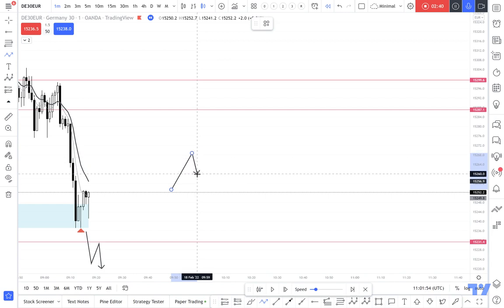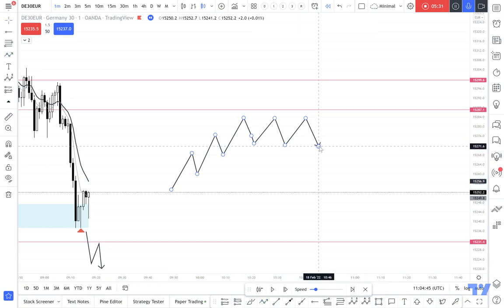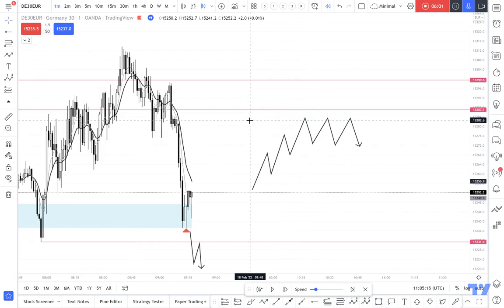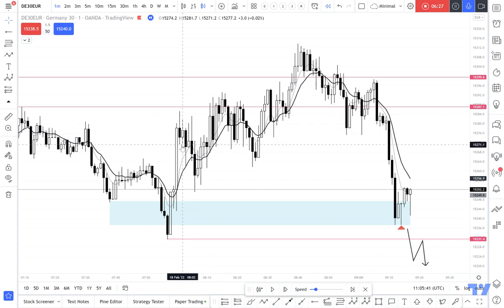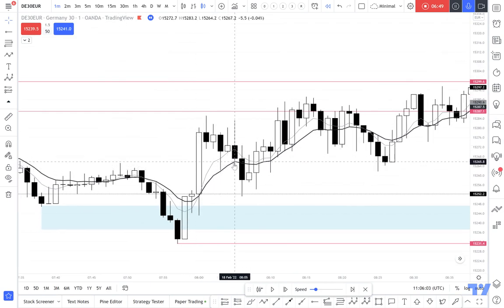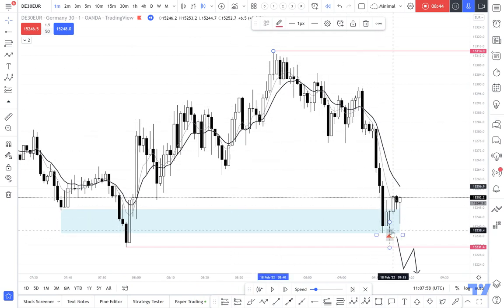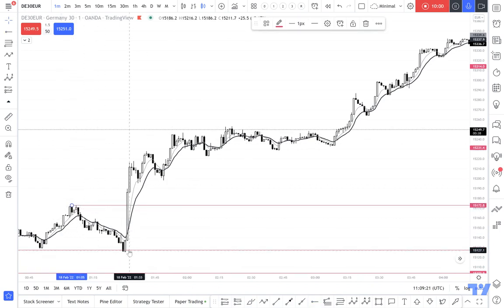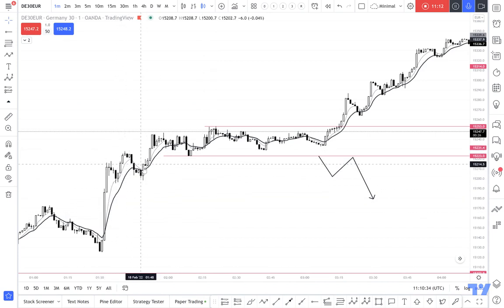You will fail if you don't do this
1. AIMS Quick-Start & Orientation — the whole method in one sitting
2. The Master Trading Plan & Routine — what you do before the market opens
3. Mindset & Emotional Mastery — why you break your own rules, and how to stop
4. The Disciplined Trader Framework — turning the plan into a habit
5. Setup 1 Trend Following Strategy — the core setup, start to finish
6. Stock & Equities Trading Playbook
7. The Banana Strategy Masterclass
8. Elliott Waves & Structural Momentum — waves without the guesswork
9. DAX40 Index Day Trading Playbook
10. The LOBOT Breakout Algorithm
11. The Waltz-Seed Entry Method

━━ LINKS ━━
Documentation: docs.itradeaims.net